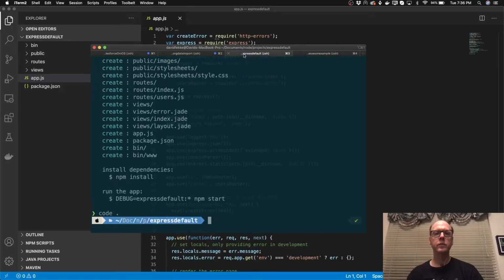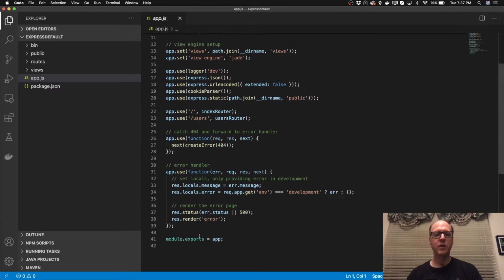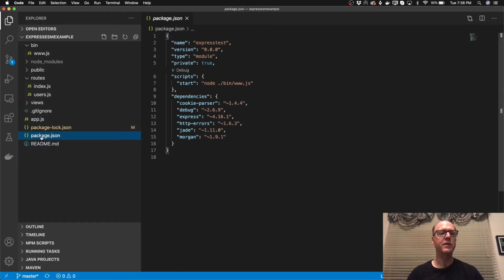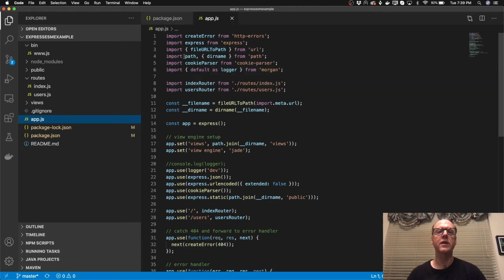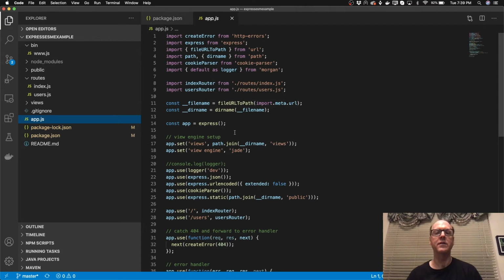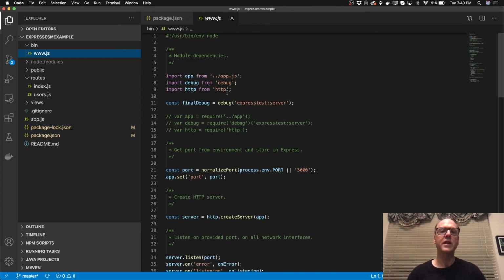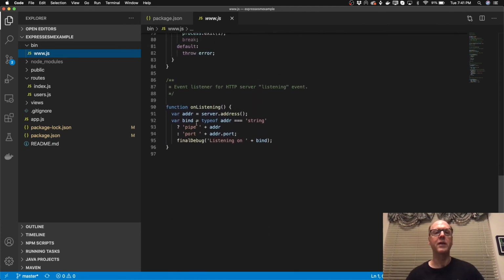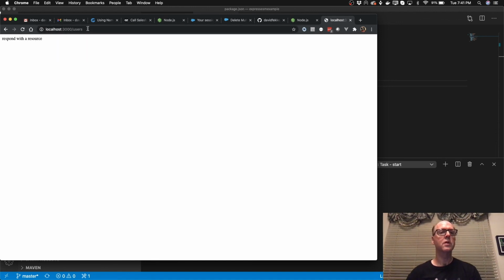How to use import and export syntax in Node 14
Node 14 recently went to LTS or Long Term Support. This version of Node has much better support for the module 'import' and 'export' keywords. Watch this video on how you can convert an express template to use the new syntax.

Here is the URL for the example express site;